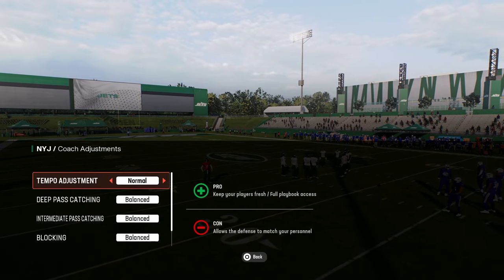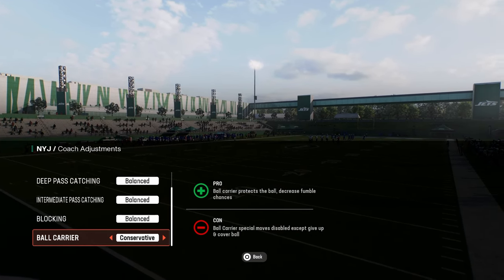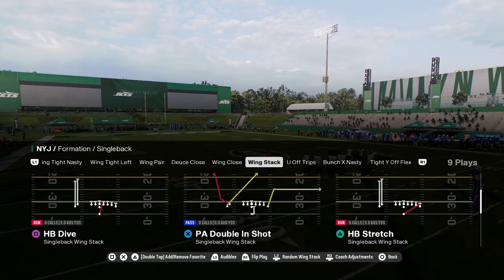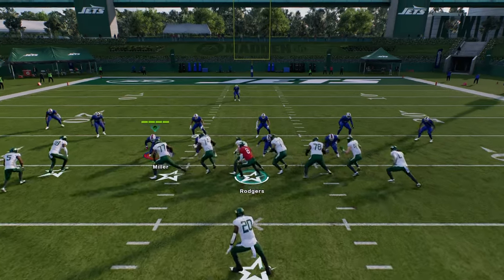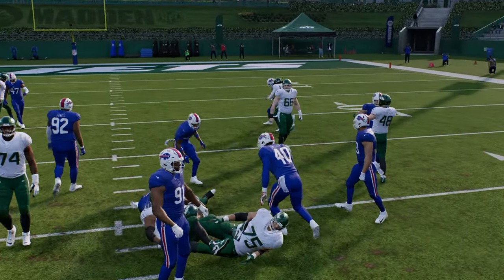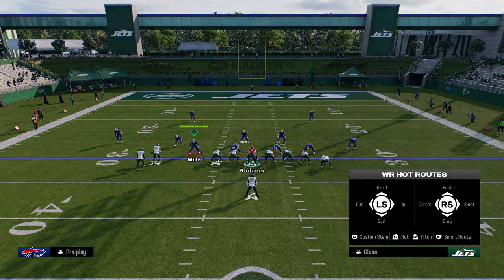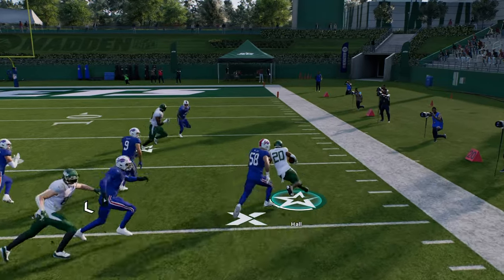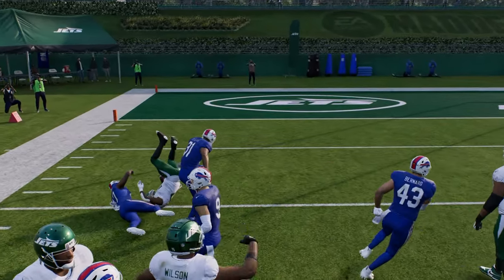Never Fumble Again With THIS Glitch